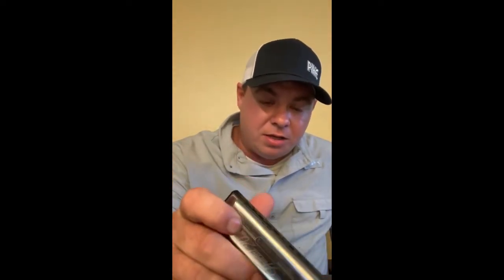How to Play // Beginner Harmonica // Intro and First Steps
Here is my buddy Shea Gwynn on the road with his job as a Chaplain. He gets a good amount of down time in the evening when he is off duty so he has decided to show you all some Harmonica instruction! Let me know if you want to see more!

ust want to support me and my channel? Go here!